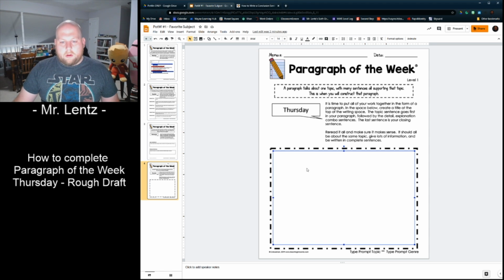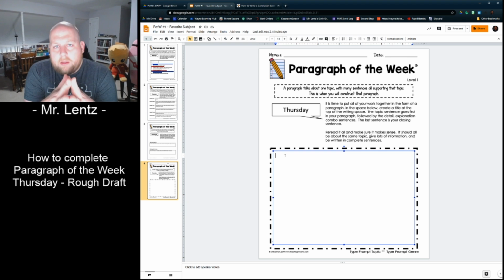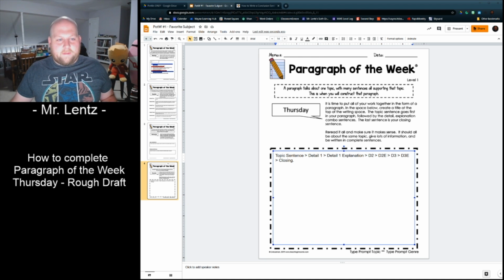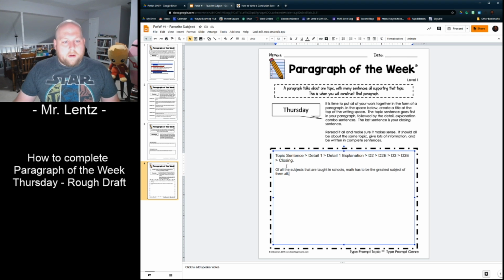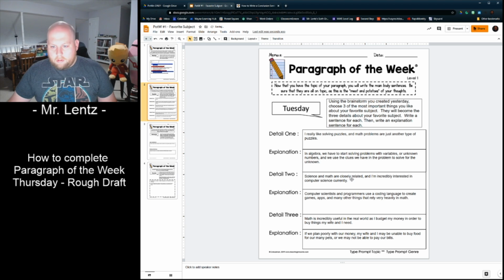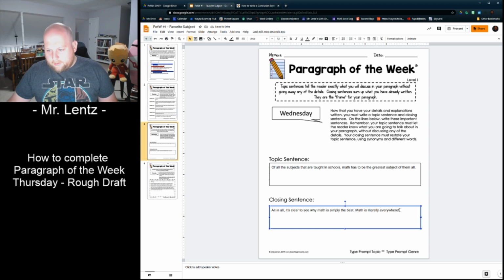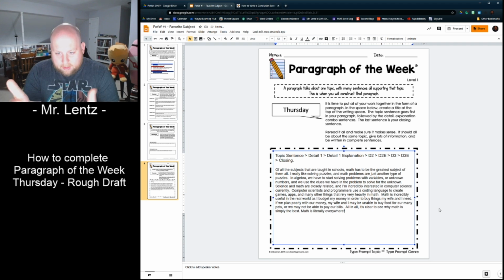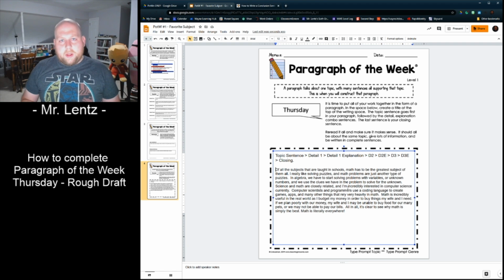Thursday PotW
This video is about how to complete the Thursday PotW assignment.